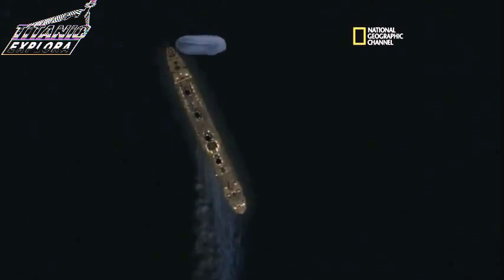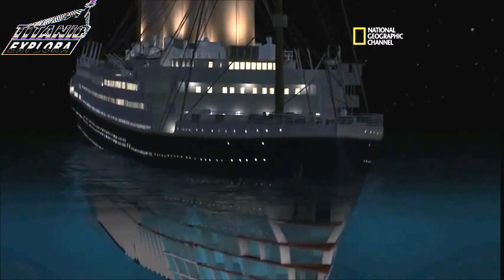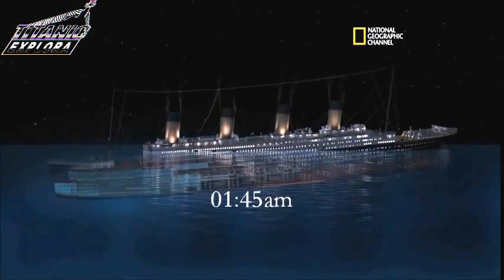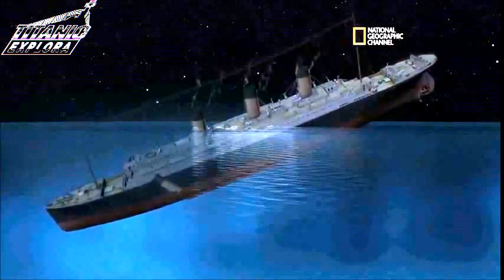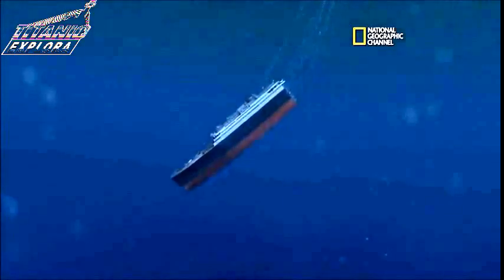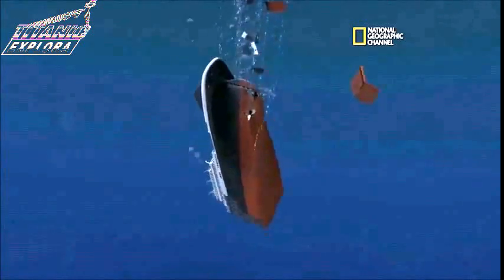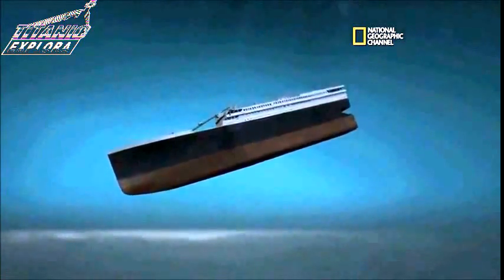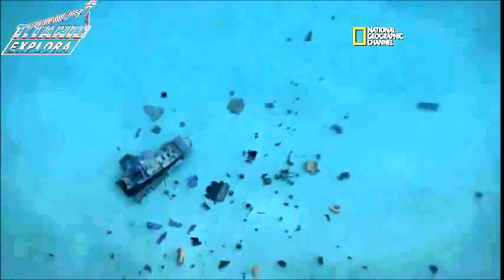How Sank the TITANIC? New Sinking Theory 2012 by James Cameron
James Cameron reveals the latest research related to the sinking of the R.M.S TITANIC. National Geographic shows the most comprehensive forensic investigation of the most famous shipwreck of all time. Cameron assembled a team of engineers, naval architects, artists and historians to solve the enduring mysteries of why and how the ship sank "UNSINKABLE".
Never before has conducted an investigation of this magnitude. His revelations could change what we know about the last hours of the TITANIC, elapsed hundred years ago.

James Cameron nos revela las últimas investigaciones relacionadas con el hundimiento del R.M.S TITANIC. National Geographic nos muestra la investigación forense más exhaustiva del naufragio más famoso de todos los tiempos. Cameron reunió un equipo de ingenieros, arquitectos navales, artistas e historiadores para resolver los persistentes misterios de por qué y cómo se hundió el barco "INSUMERGIBLE".
Nunca antes se realizó una investigación de esta magnitud. Sus revelaciones podrían cambiar lo que sabemos de las últimas horas del TITANIC, transcurridas cien años atrás.